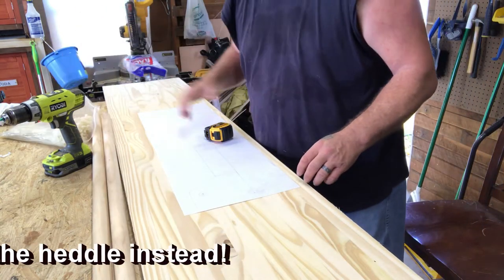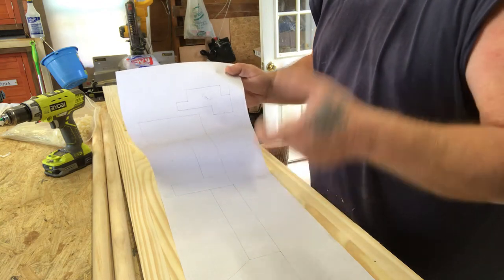DIY Rigid Heddle Loom | Part 1 Starting the Build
Build Your Own Rigid Heddle Loom! This is part 1 on how we built our own Rigid Heddle Loom! ~ the Frame.